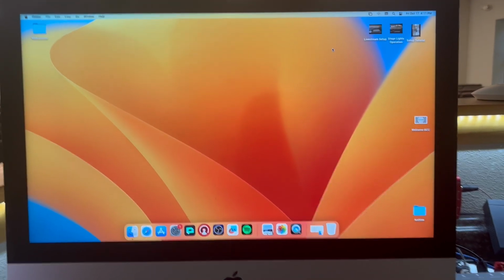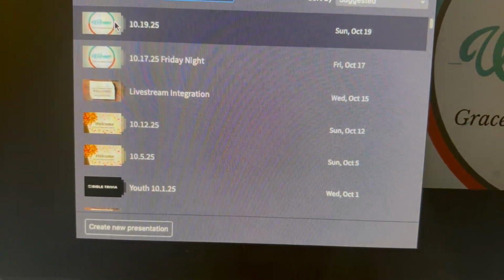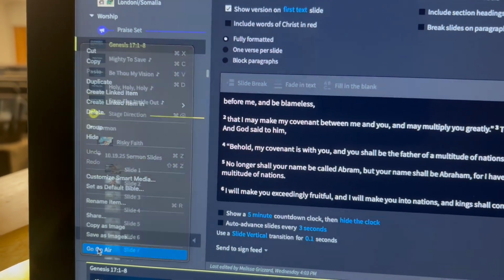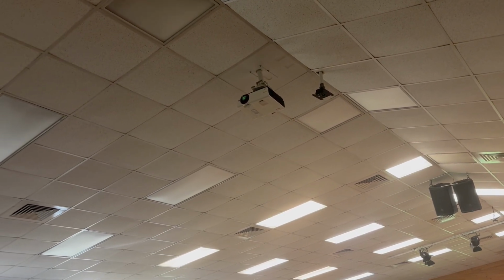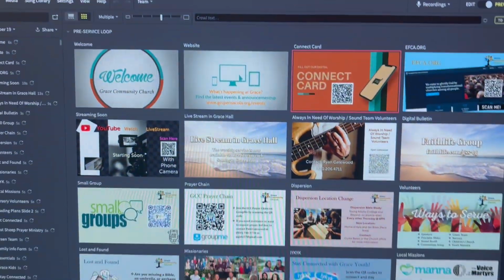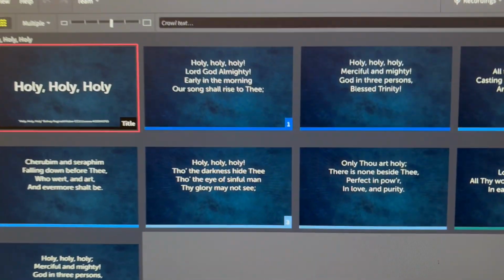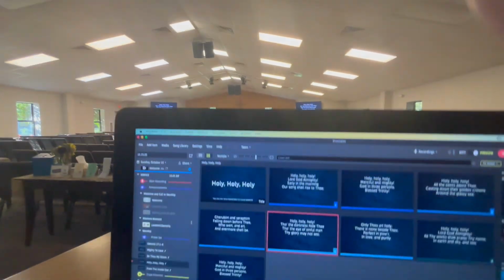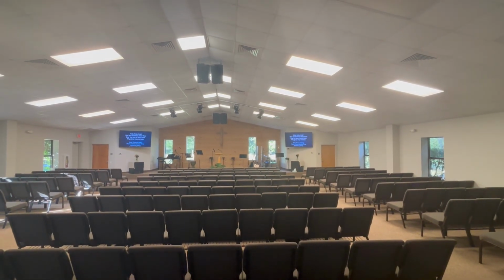Proclaim Tutorial (Operation, not a service setup)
This is how to use the slides (General Video) and NOT how to set up a service from scratch